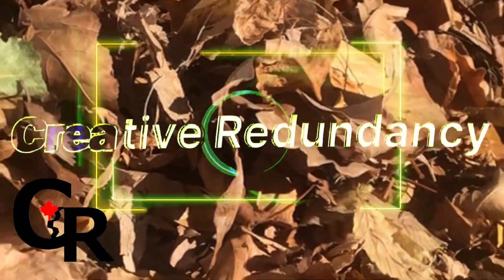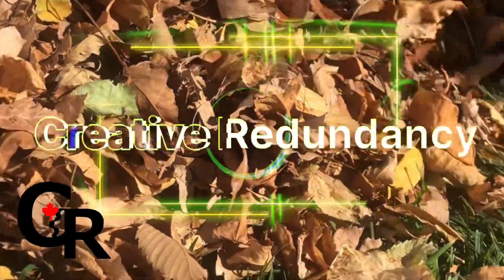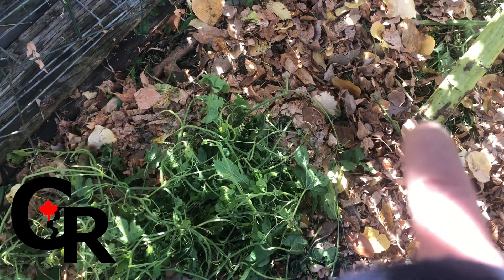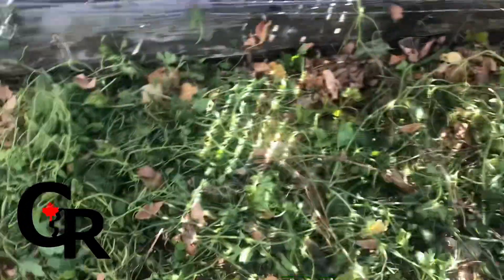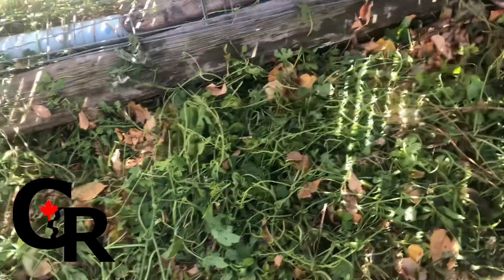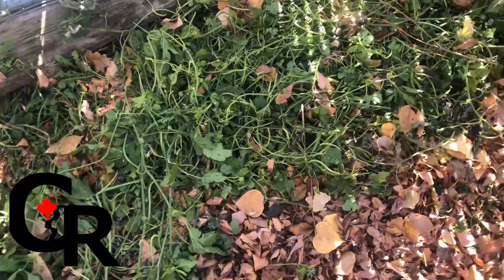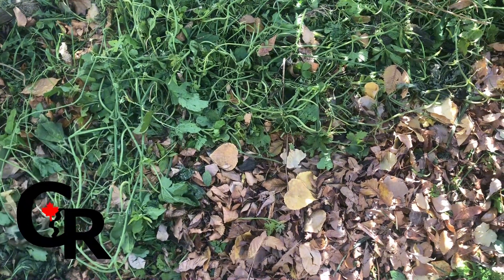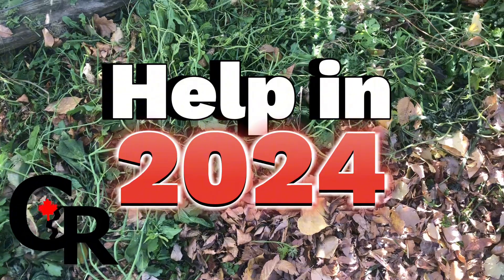Fall prep work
Doing some fall prep work here, and reCoveRing a resource to help the soil that can help the plants later on.